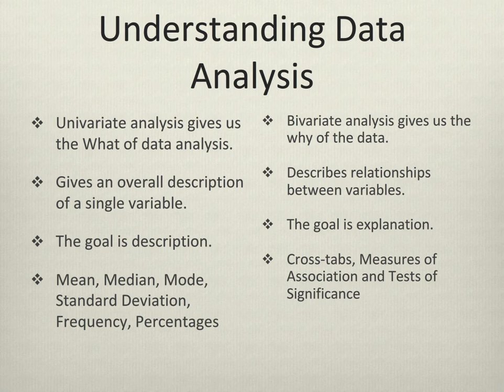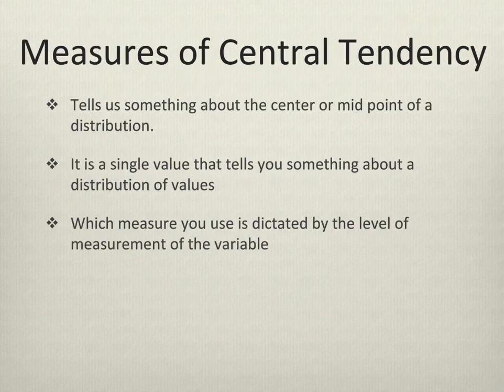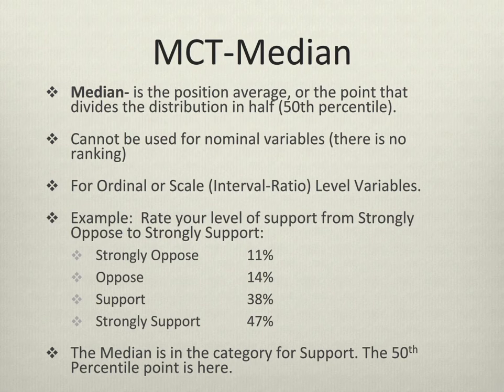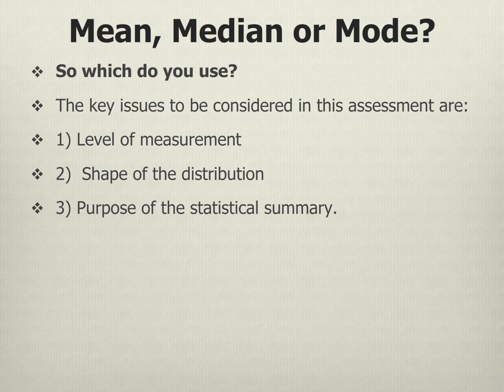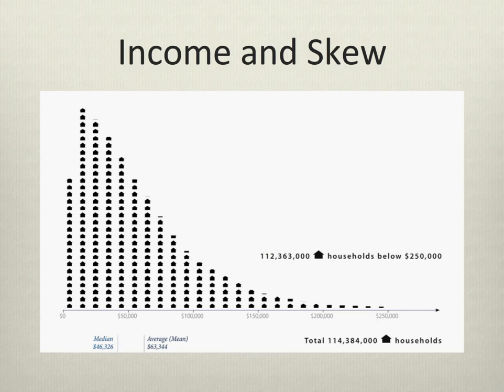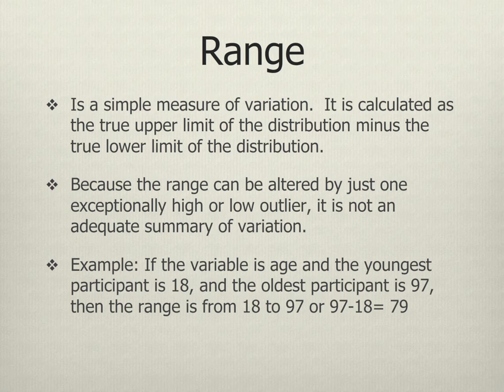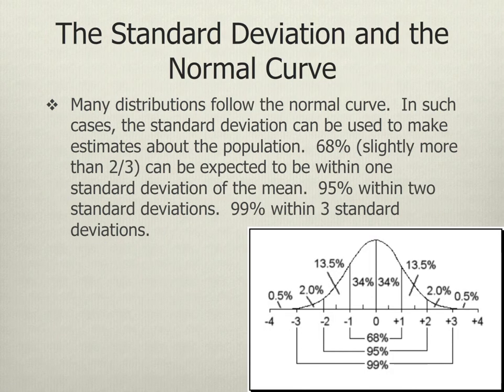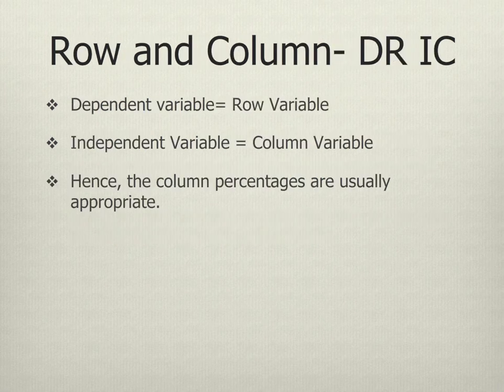Measures of Central Tendency and Dispersion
SOC 444:  Measures of Central Tendency and Dispersion Updated Video